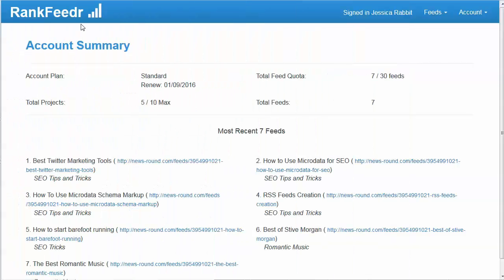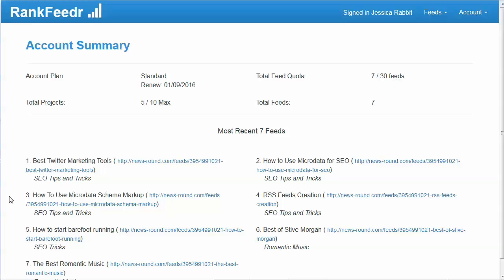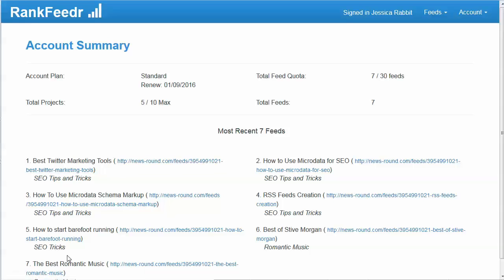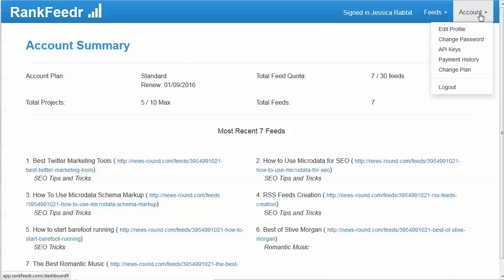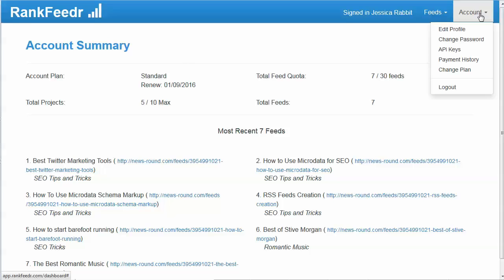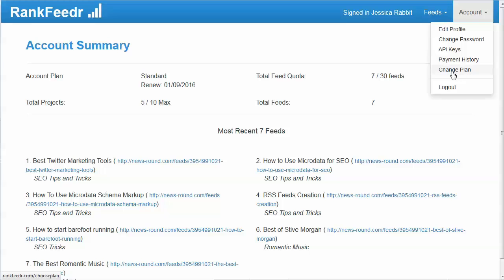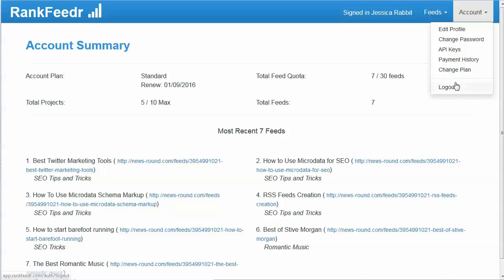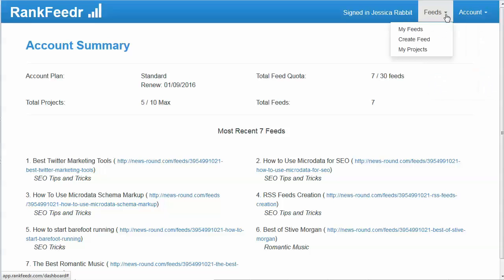RankFeedr Dashboard WalkThrough - RankFeedr Help Tutorials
Get an overview of the dashboard features of the RankFeedr Co-citation Feed Masher and indexing service.